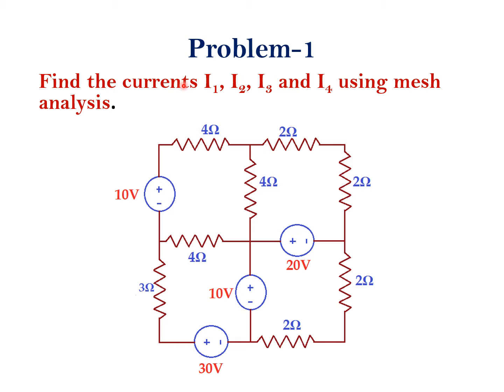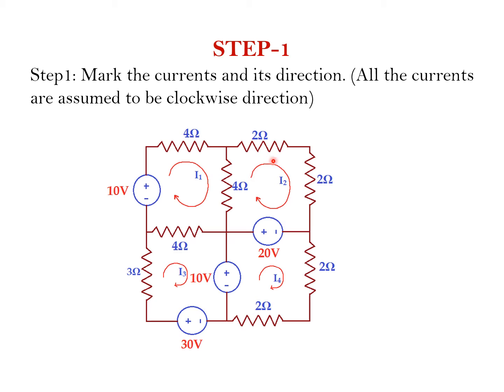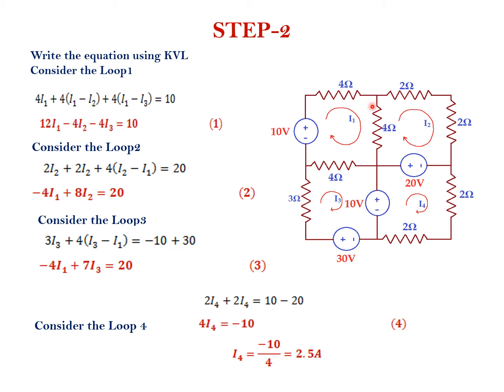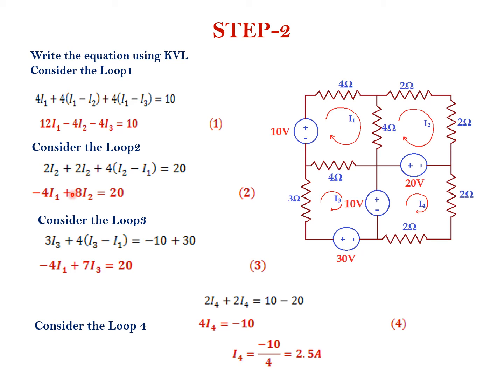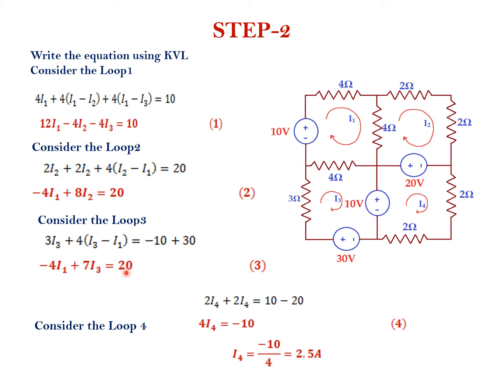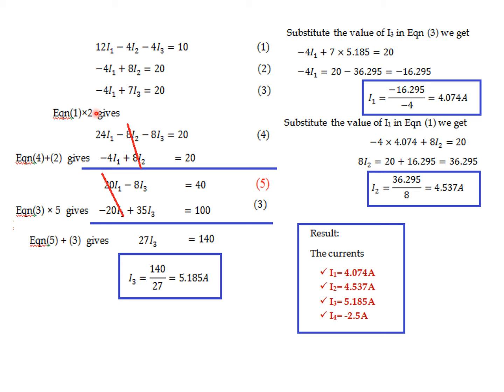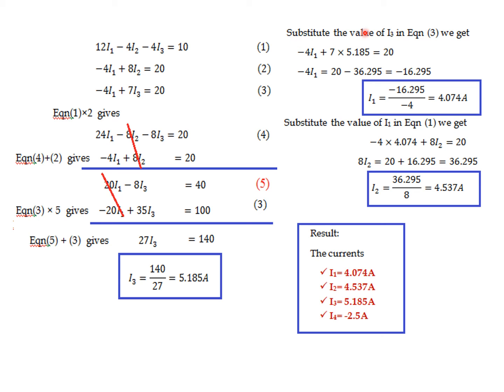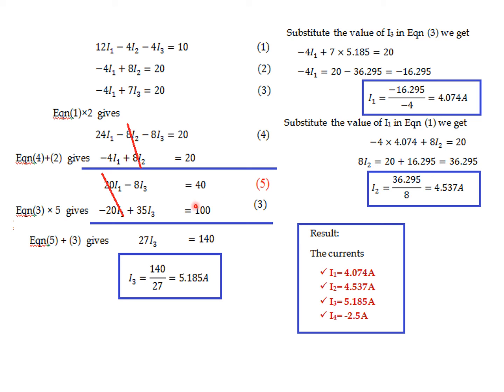MESH ANALYSIS PART- 1-DC circuits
1) What is mesh analysis
2)steps needed for mesh analysis
3)How solve any type of network using mesh analysis.

other videos related to star to delta conversion
STAR TO DELTA CONVERSION-PART-1.mp4